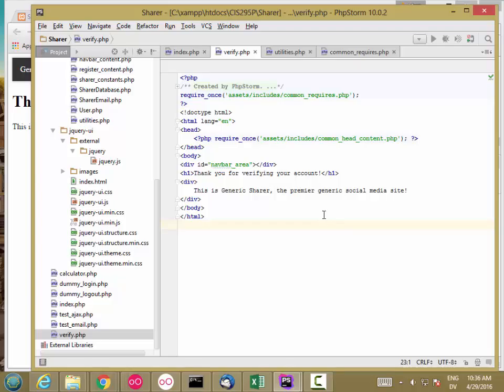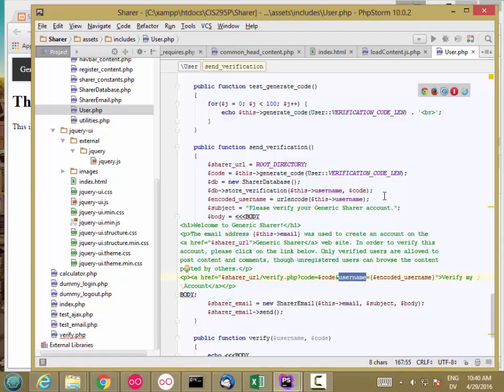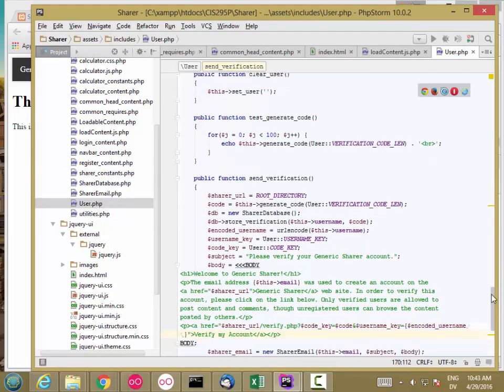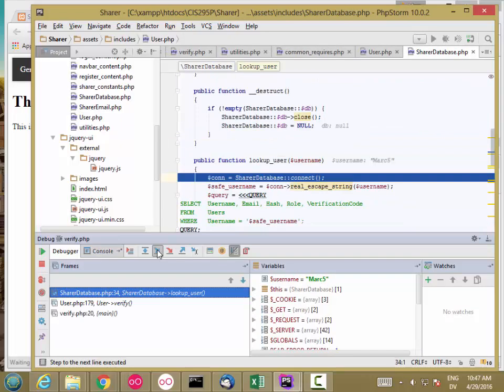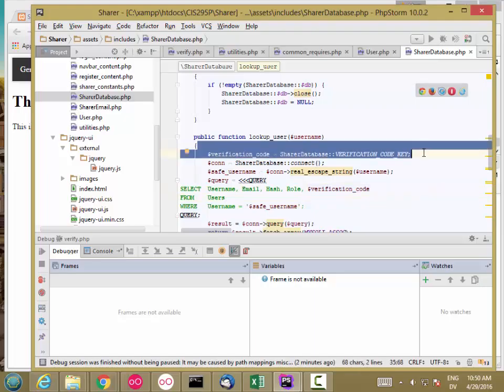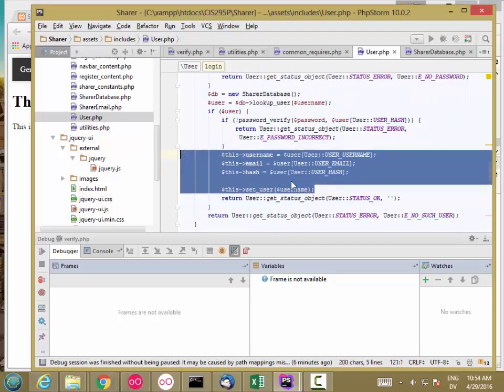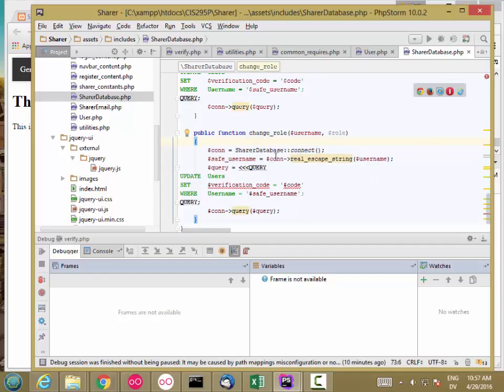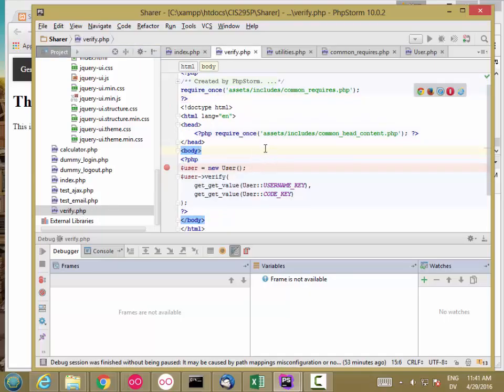295P VerificationRole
CIS 295P Verification Role - Change the user role to verified in the database.